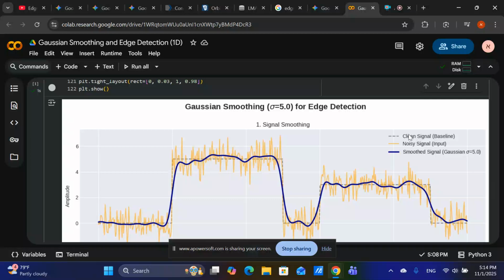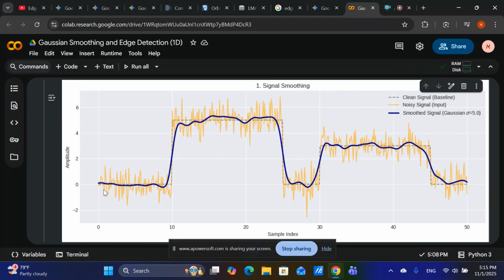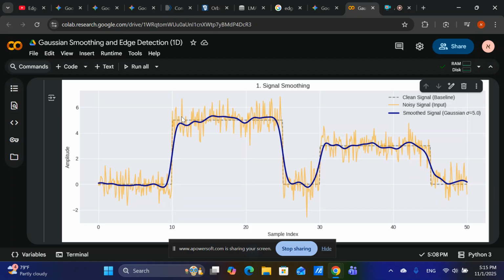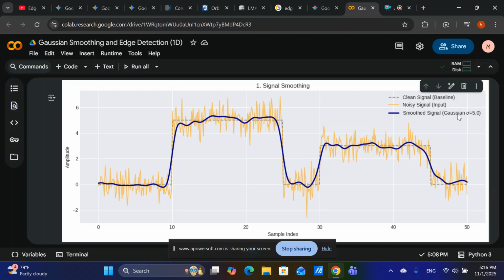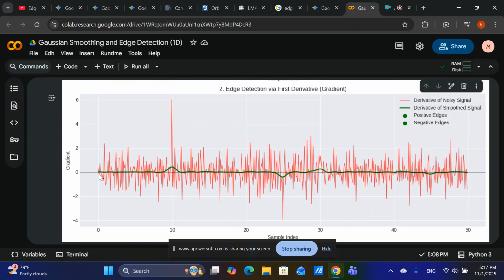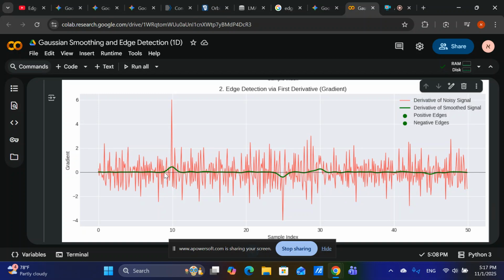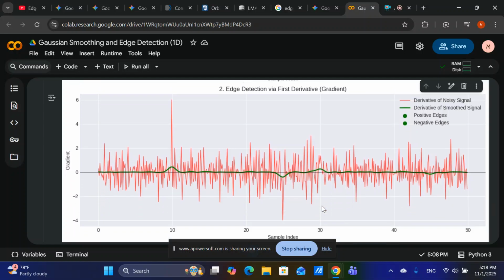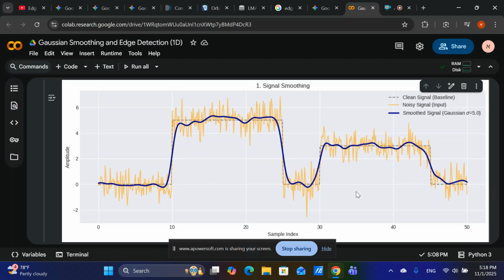Computer Vision The Smooth Blessing How smoothing an image can help detect edges in noisy image